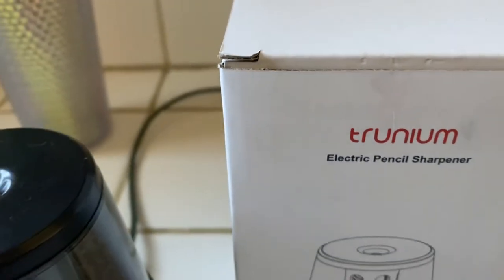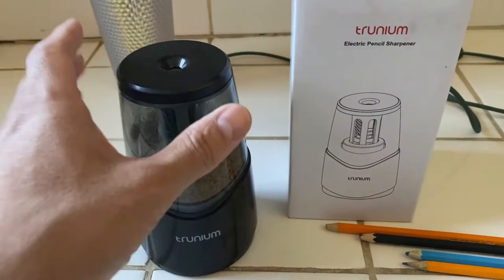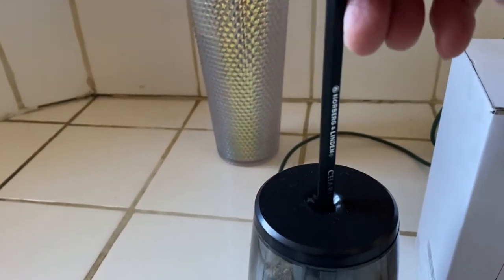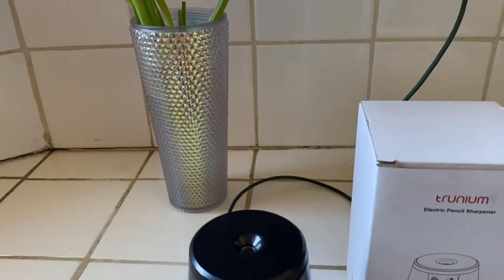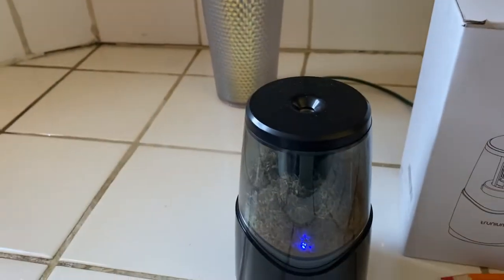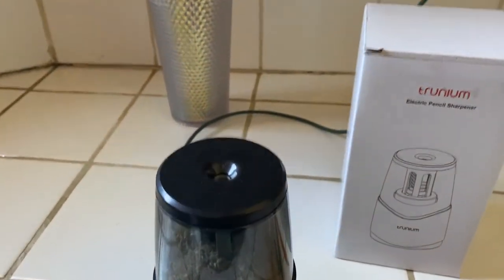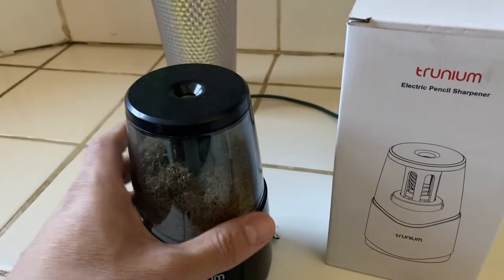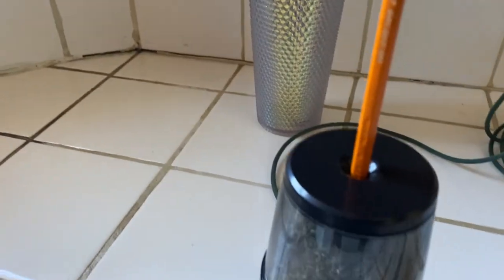TRUNIUM Electric Pencil Sharpener Heavy Duty, Portable - Product Review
Recently purchased this pencil sharpener for our daugther. She loves using this unit, as it has made her sharpening a lot easier. She goes through a lot of pencils.

TRUNIUM Electric Pencil Sharpener Heavy Duty, Portable Pencil Sharpener for Home, Colored/Wooden Pencil for 6-8mm, USB/AC Operated in Office School